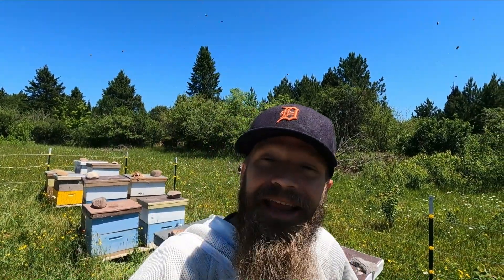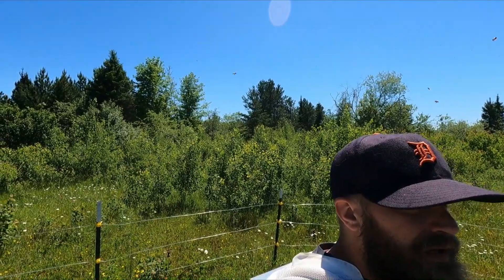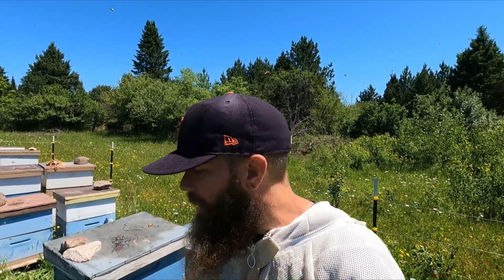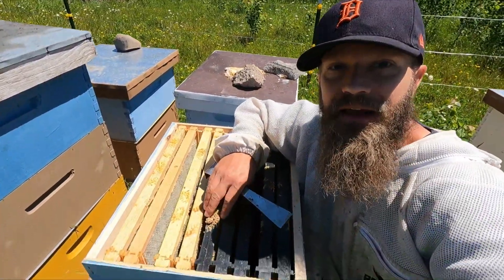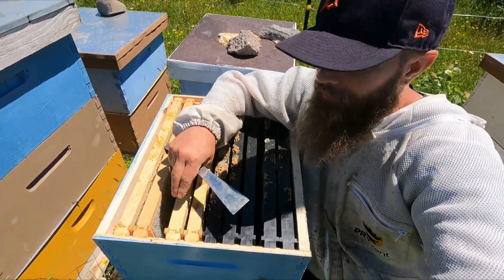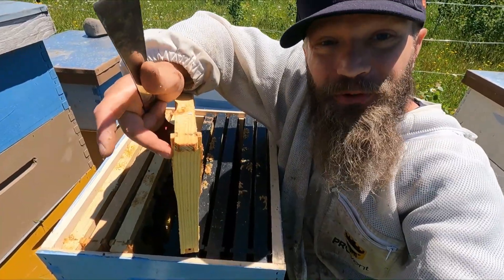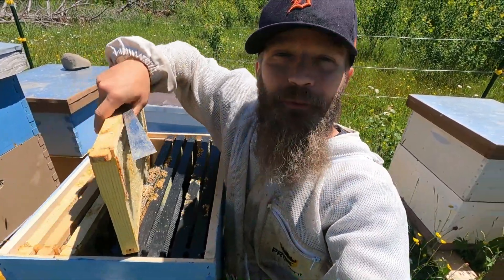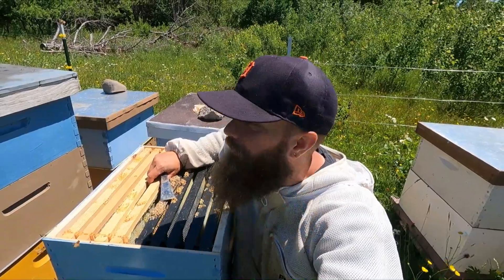Are Plastic Frames Better Than Wood? Way Better?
In this video I chat about why I love plastic frames, and won't buy wood frames ever again.